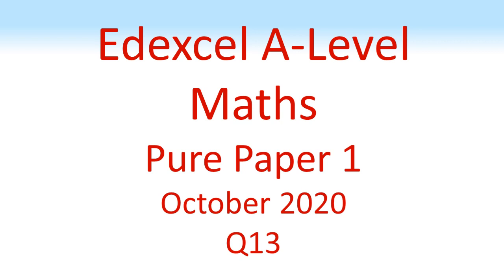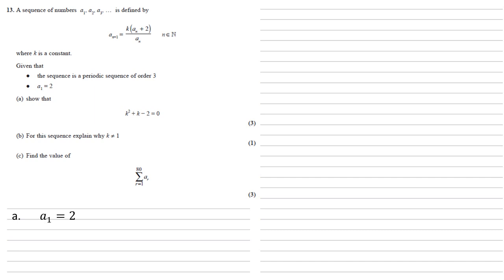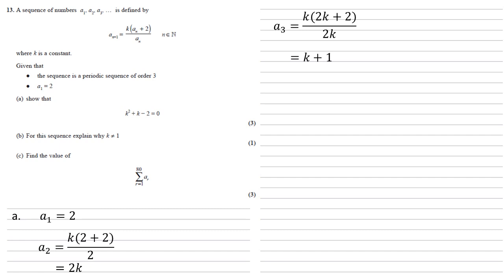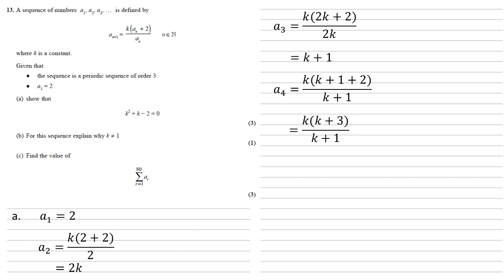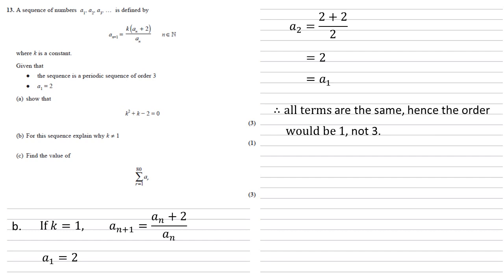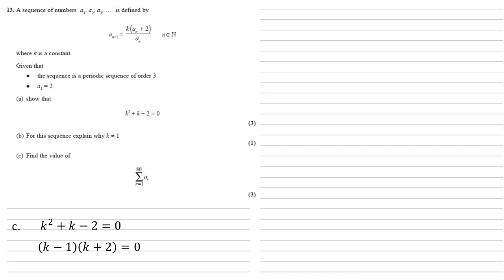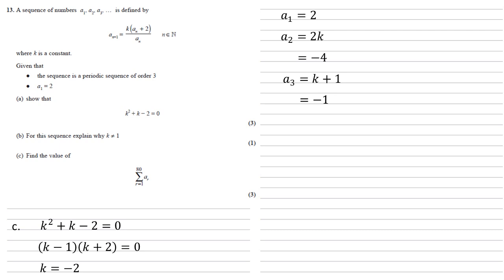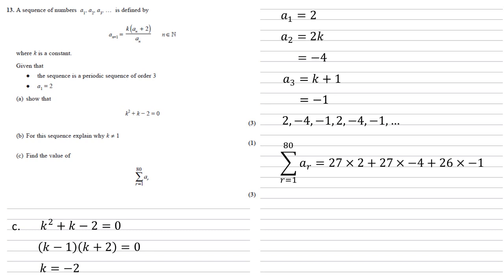Edexcel A-Level - October 2020 - Advanced Pure Mathematics 1 - Question 13 - Exam Paper Walkthrough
A sequence of numbers a1, a2, a3, … is defined by a n+1 = k (a n
 + 2)/ a n     where k is a constant.
Given that
● the sequence is a periodic sequence of order 3
● a1 = 2
(a) show that k^2 + k − 2 = 0
(b) For this sequence explain why k ≠ 1
(c) Find the value of the sum r from 0 to 80 of a r.